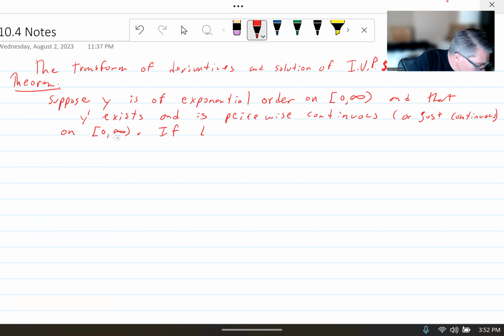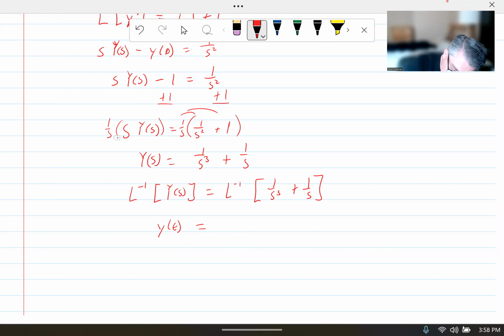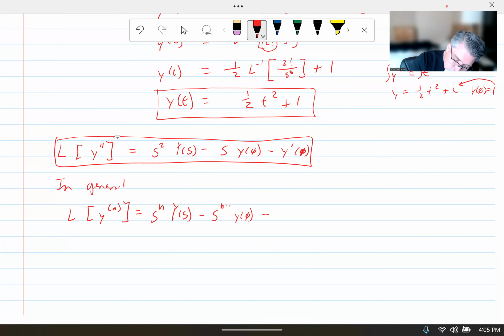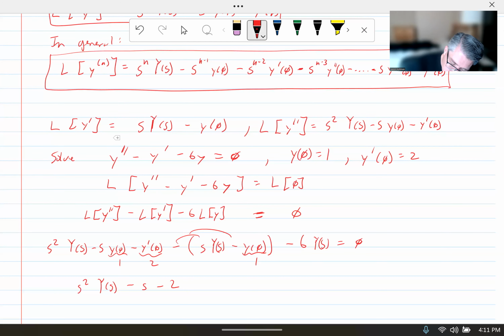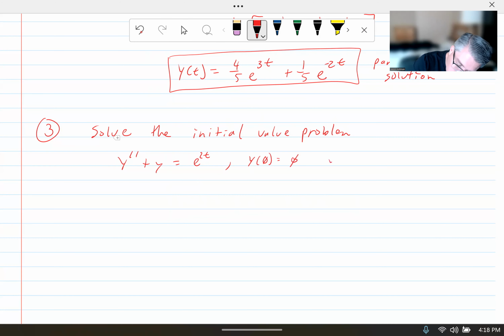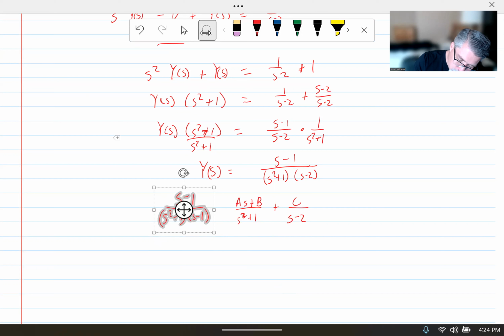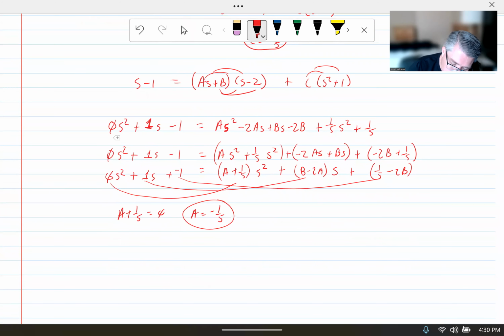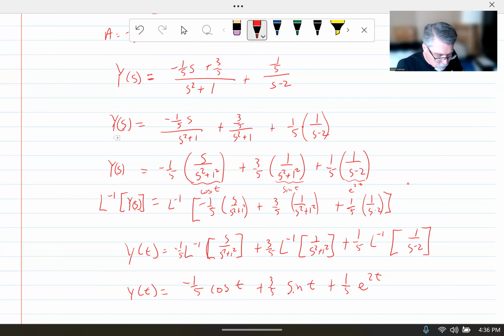Math 250 - Section 10.4